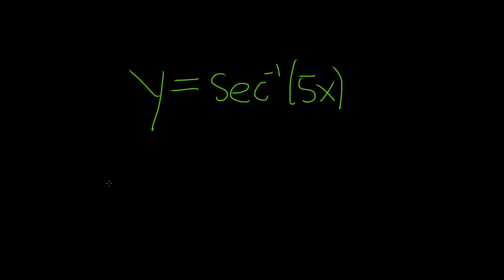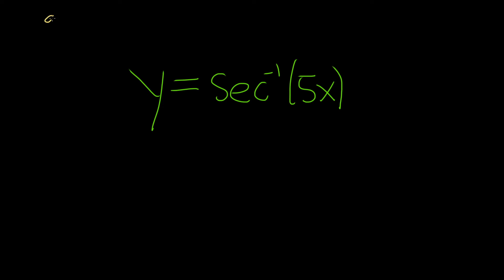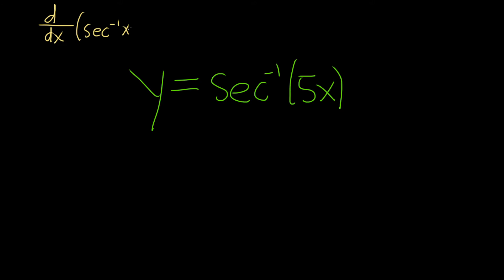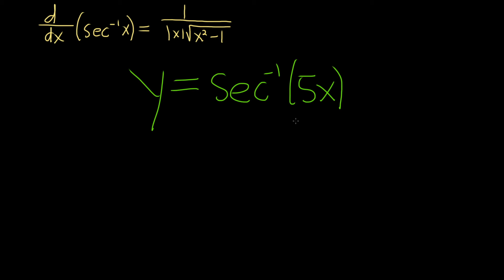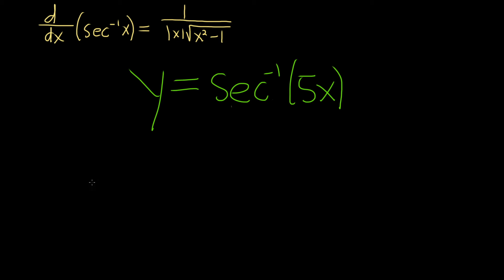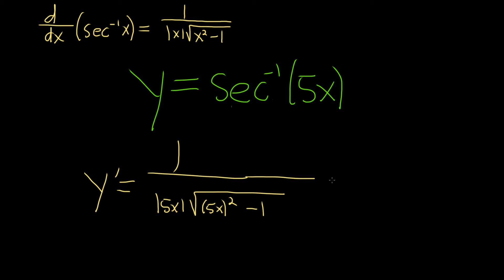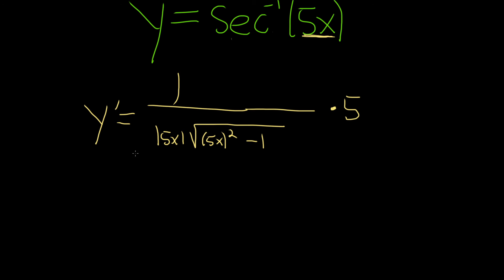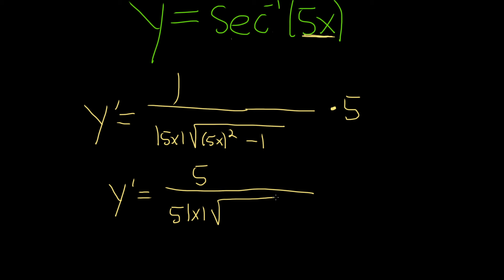Derivative of y = sec^(-1)(5x)